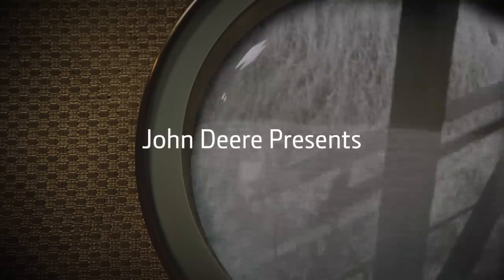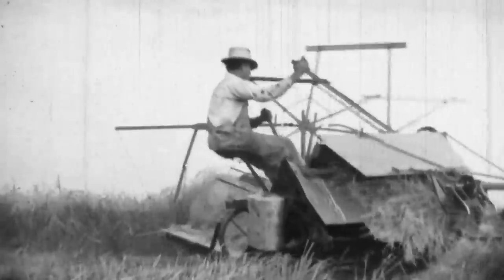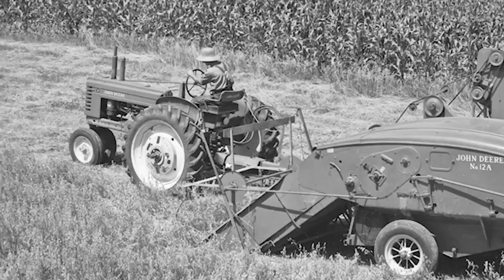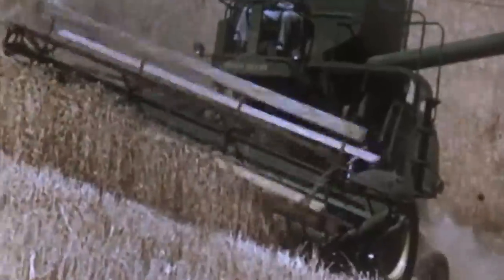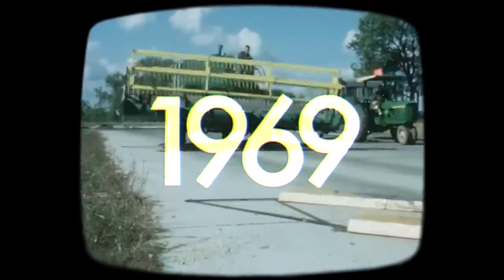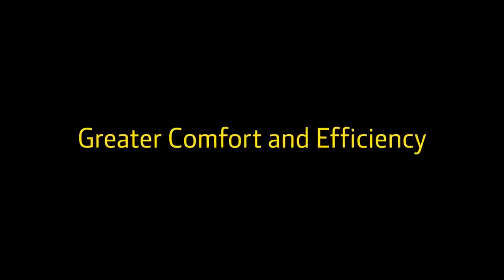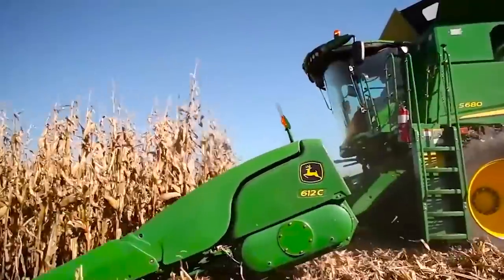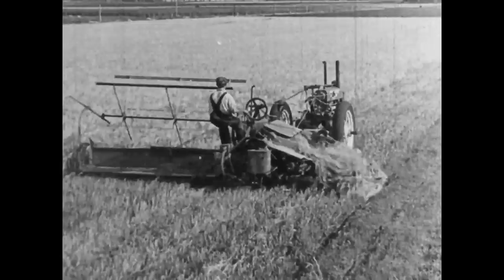History of Harvesting Innovation | John Deere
Take a look back at our history of harvesting innovation. Then join us as we look to the future of harvesting with the John Deere X Series Combines.

🔎 Learn more about the X Series and our full line of headers

0:00 - Harvesting Through Time
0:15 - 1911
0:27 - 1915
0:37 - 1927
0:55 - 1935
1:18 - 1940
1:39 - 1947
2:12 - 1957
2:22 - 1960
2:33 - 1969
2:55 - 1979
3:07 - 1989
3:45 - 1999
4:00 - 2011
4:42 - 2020